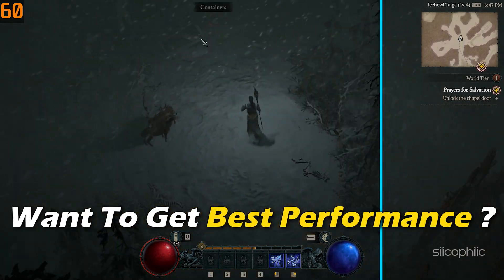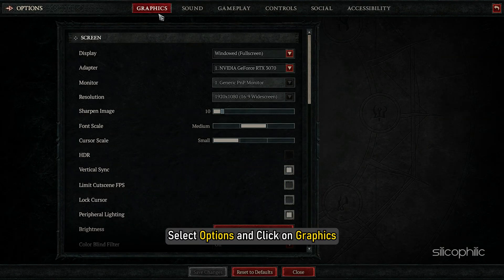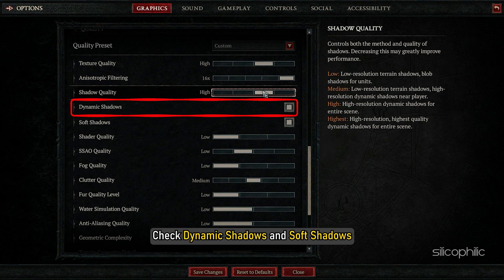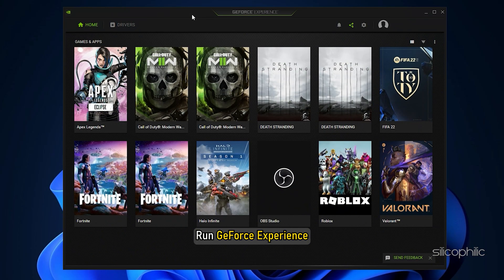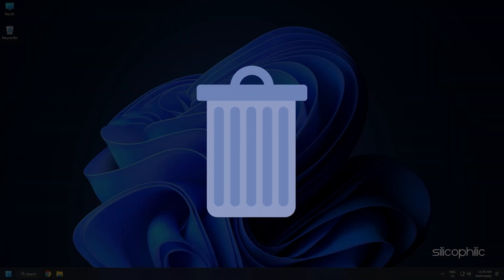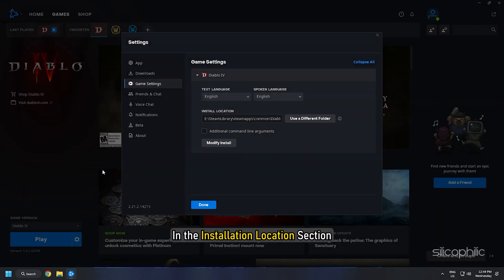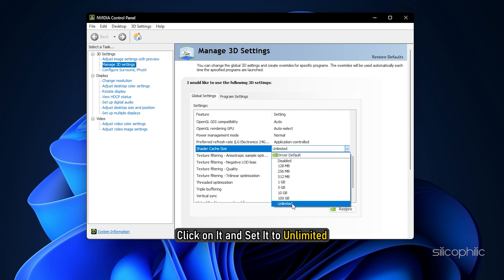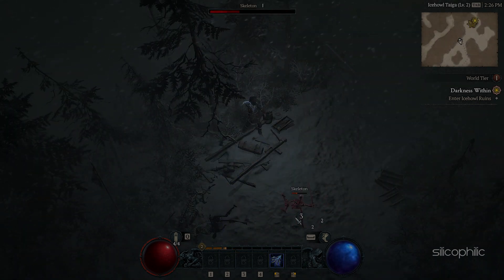DIABLO IV Ultimate OPTIMIZATION GUIDE || DIABLO 4 BEST SETTINGS || BOOST FPS✅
Want to get the best performance out of Diablo 4 for your PC?
Here is a complete optimization guide just for you.

Timestamps:
00:00 Intro
00:48 Change In-game Settings
02:43 Update Graphics Driver
03:29 Close Unnecessary Processes
04:20 Set Game to High Performance
05:13 Change Power Settings
05:35 Change NVIDIA Control Panel Settings